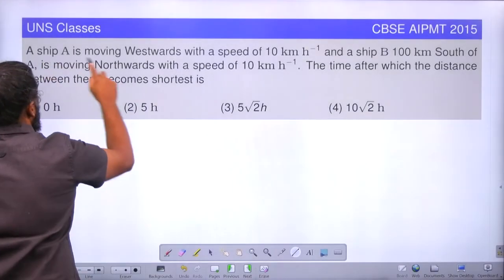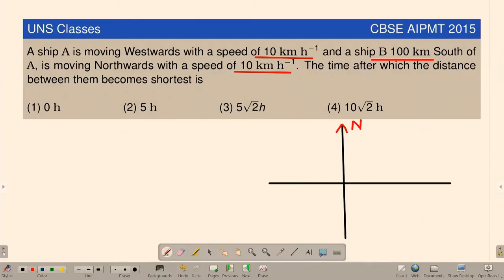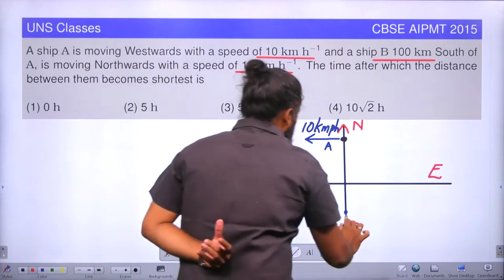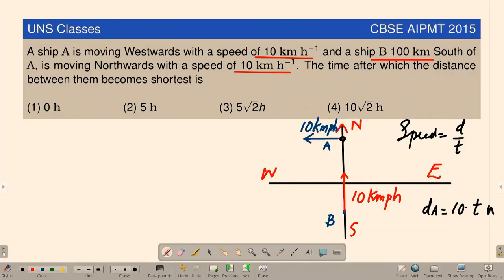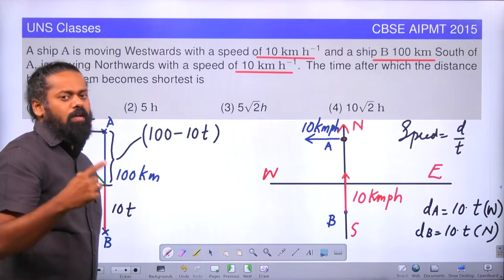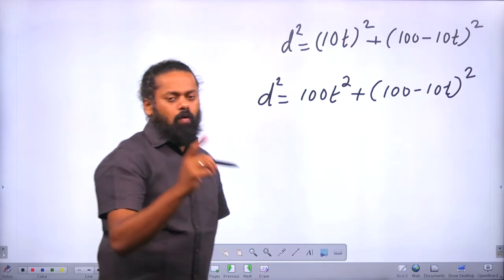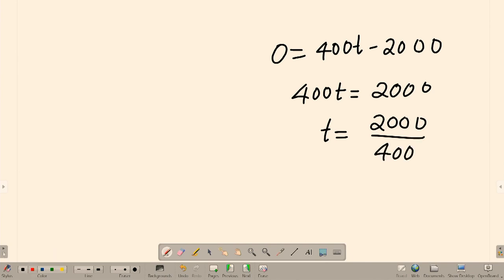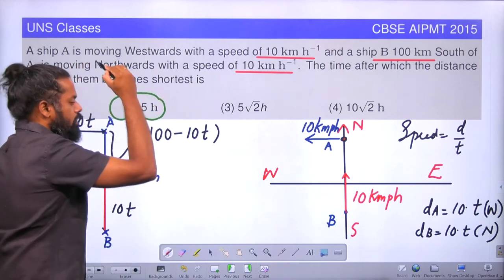AIPMT 2015:A ship A is moving Westwards with a speed of 10 km h −1 and a ship B 100 km South of A i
A ship A is moving Westwards with a speed of 10 km h −1  and a ship B 100 km South of A is moving northwards with a speed of 10 km h −1 . The time after which the distance between them becomes shortest is